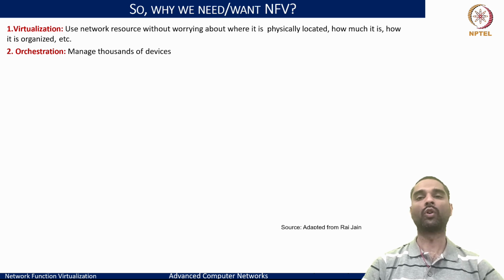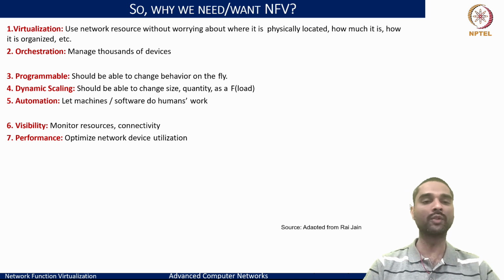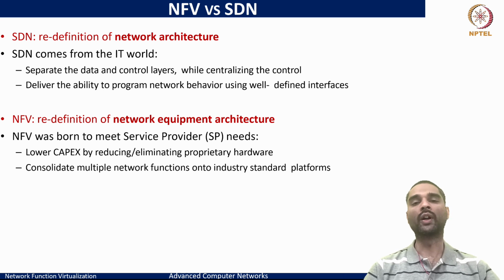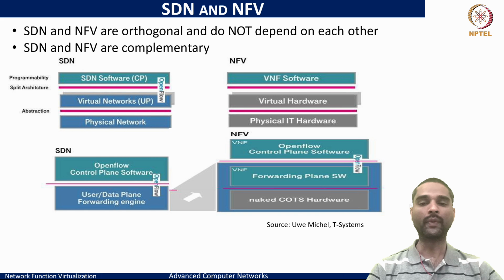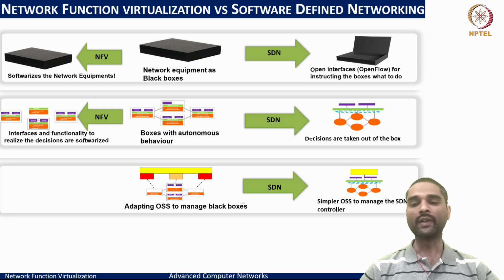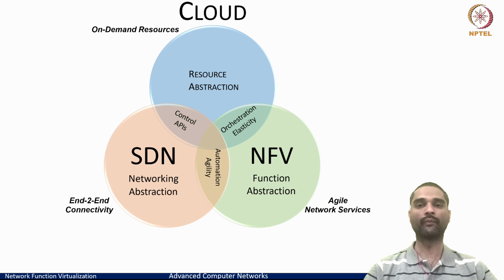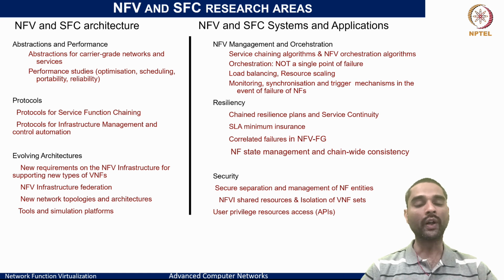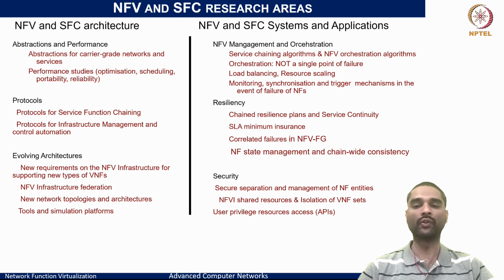Summary and Comparision of NFV and SDN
NFV, SDN, Future Research Challenges